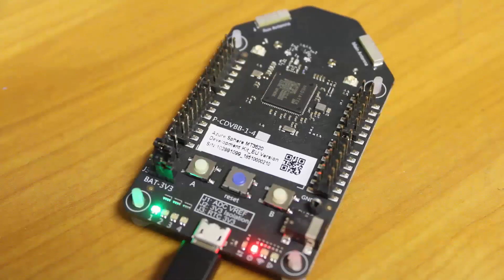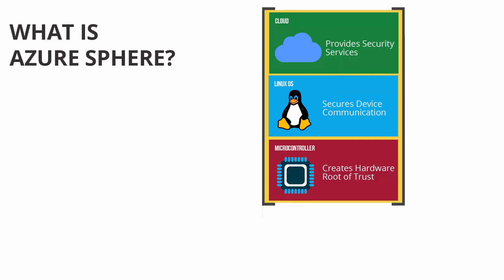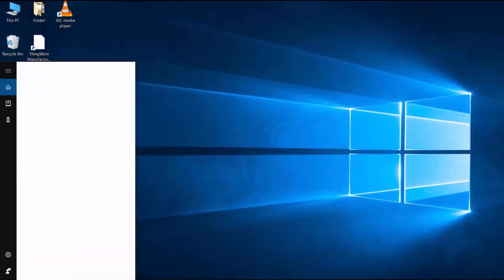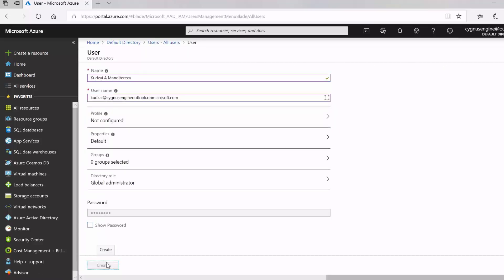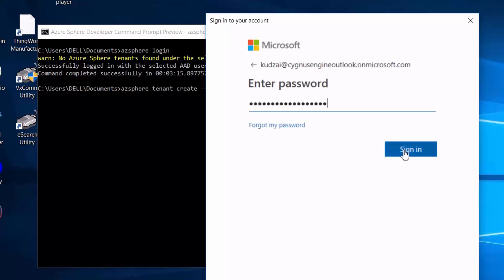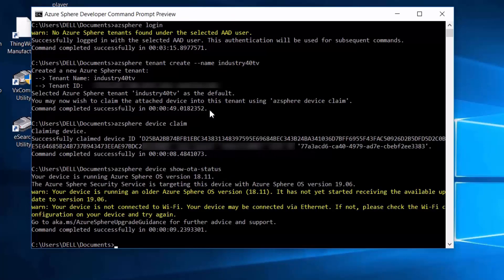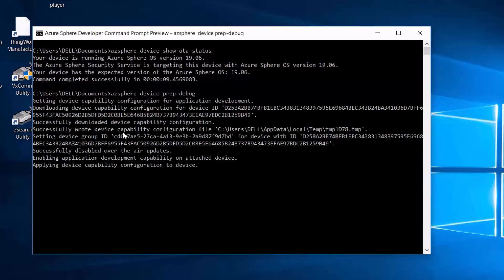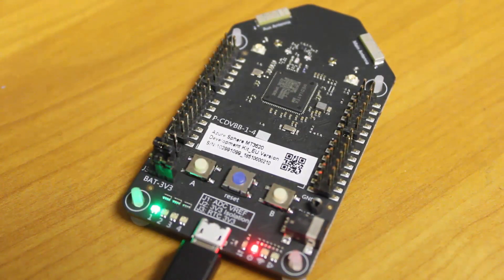Azure Sphere - How To Build Azure Sphere IoT Application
Azure Sphere - In this video, I walk you through how to set up Azure Sphere on MT3620 Development Kit and build your first Azure Sphere IoT application.